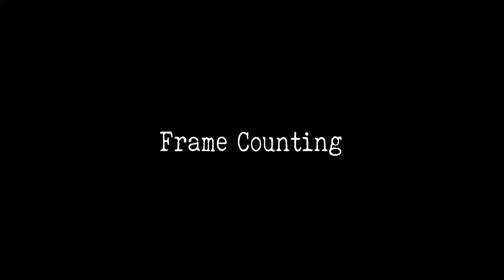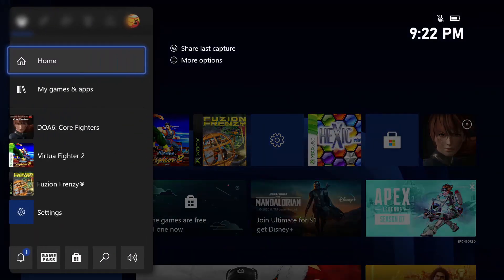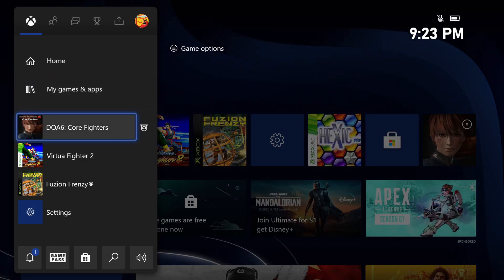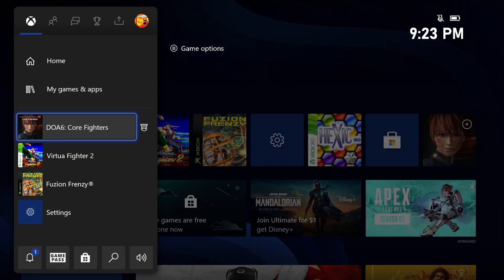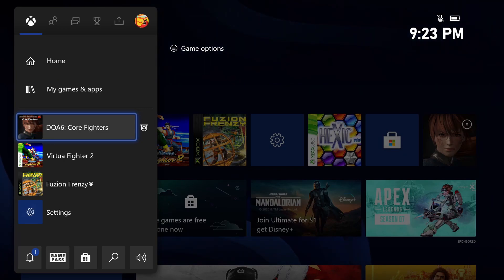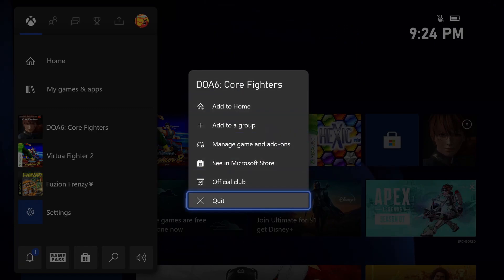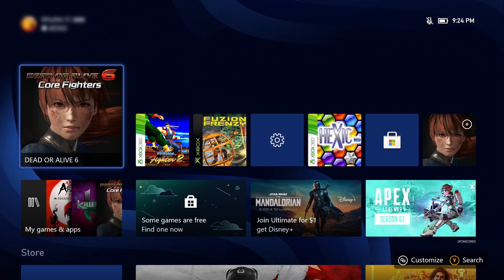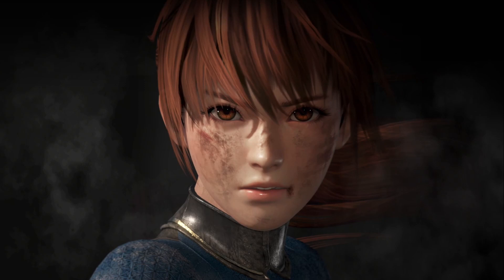How To Clear Xbox Series X/S Quick Resume Queue